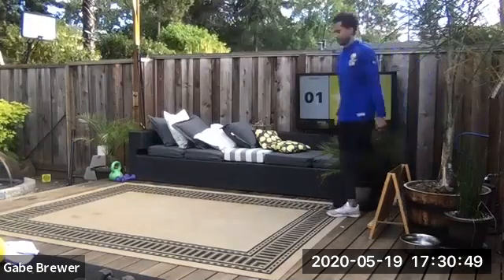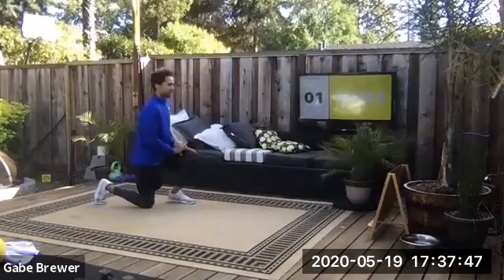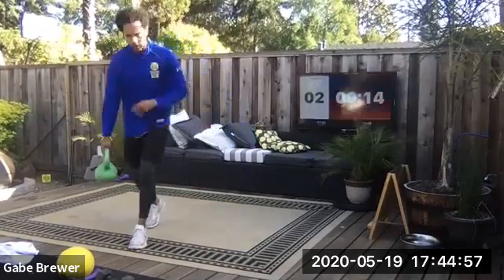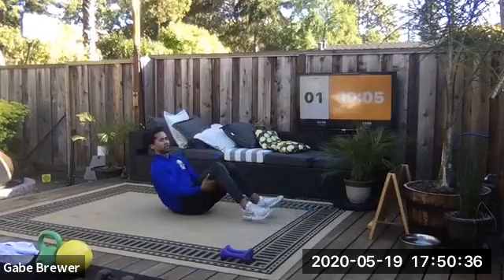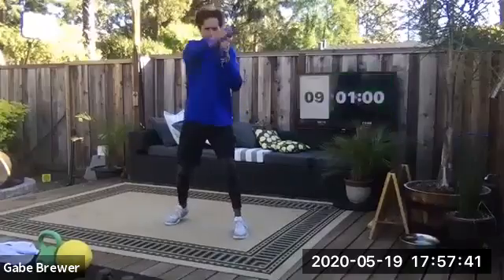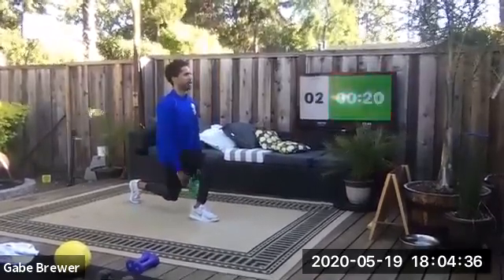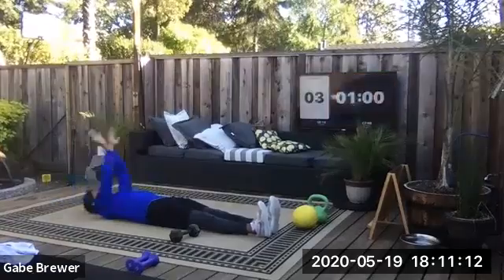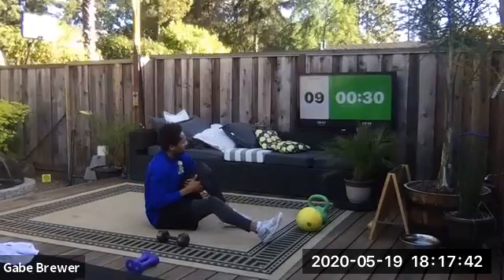Gabe Hit and Kick 5:19:20